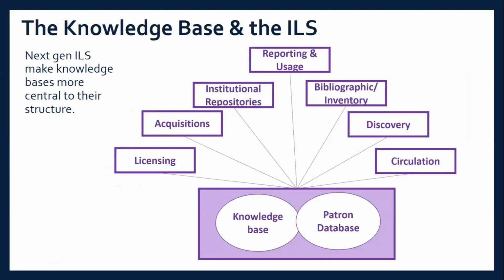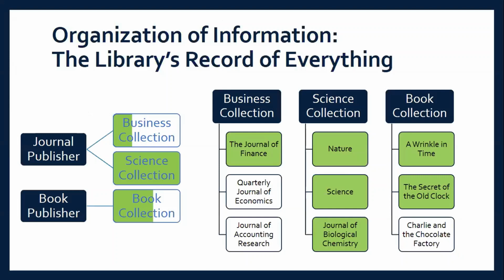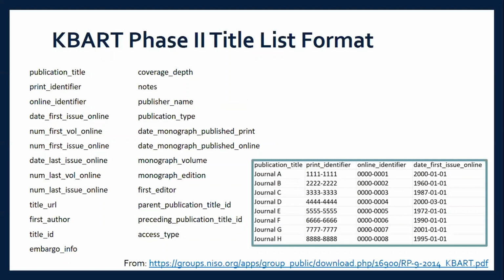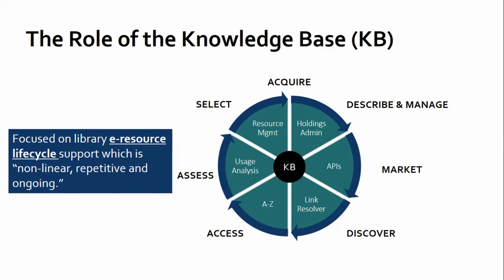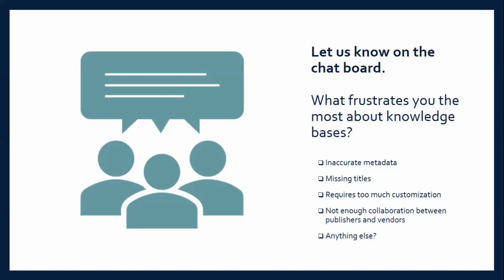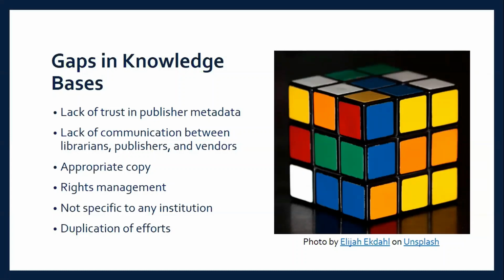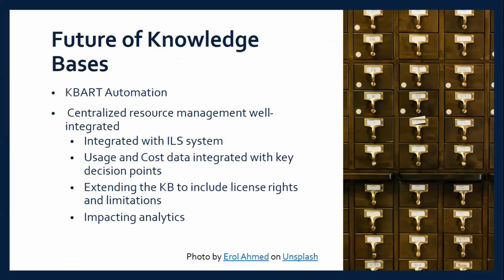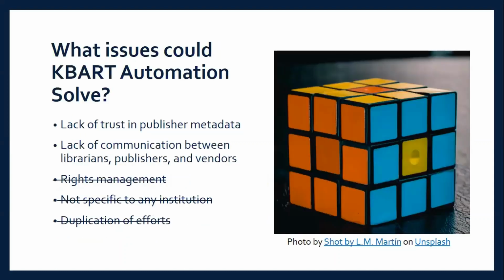Knowledge Bases: The Heart of Resource Management